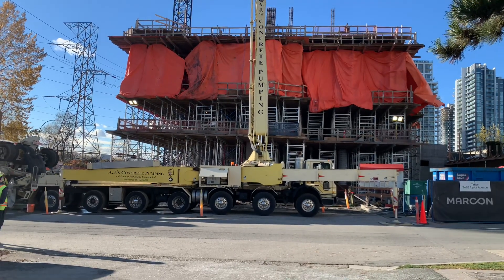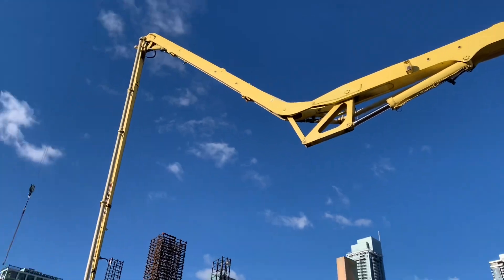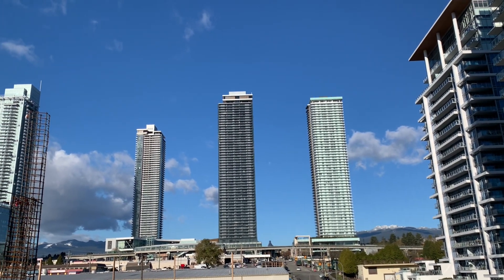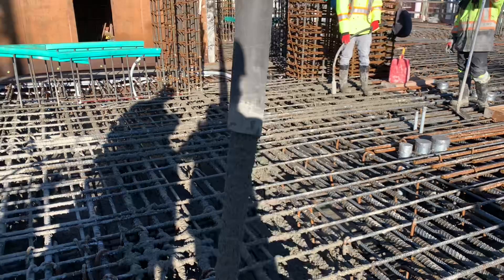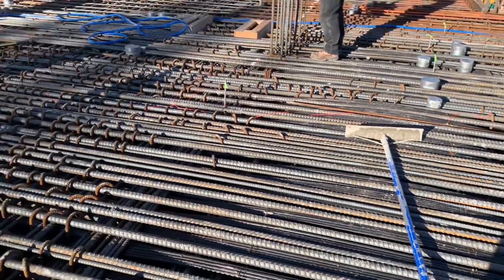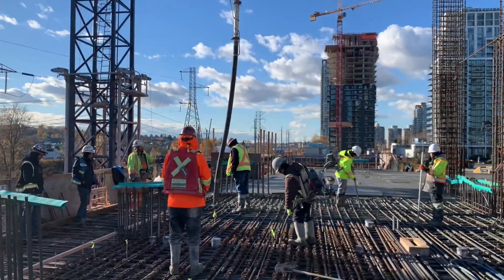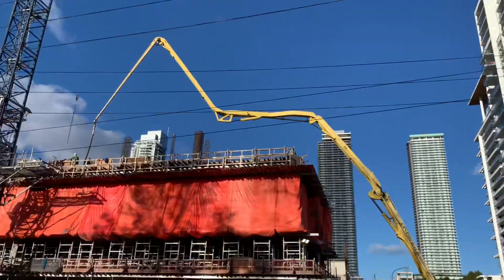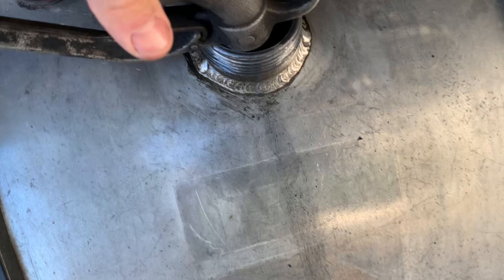Pumping 1000 cubic yards at the site which destroyed our power-divider!!!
Pumping one thousand cubic yards for a transfer slab at the job site which previously claimed the power-divider unit on our Putzmeister 58-5 concrete pump.